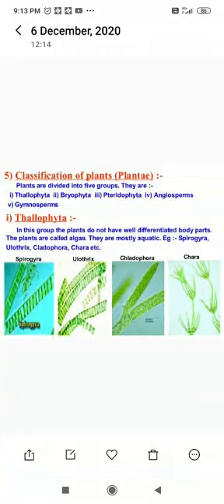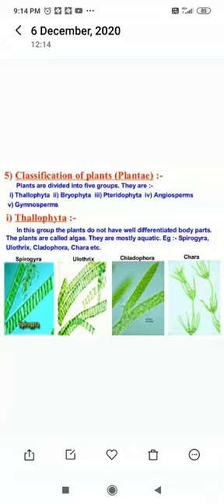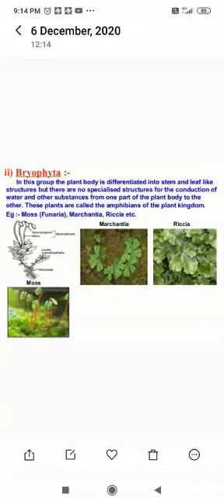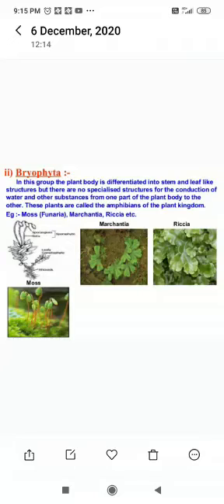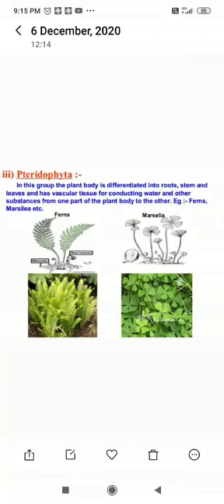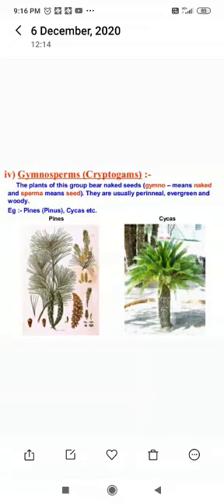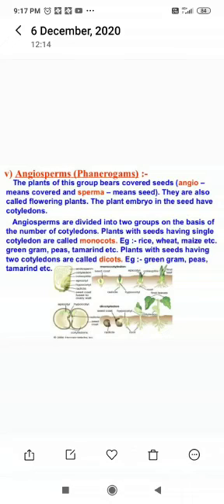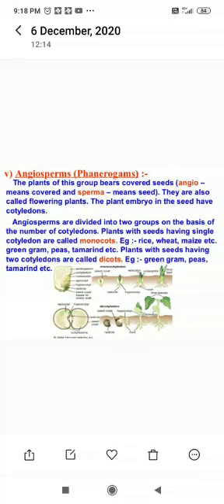9 std. science.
Video from chetana